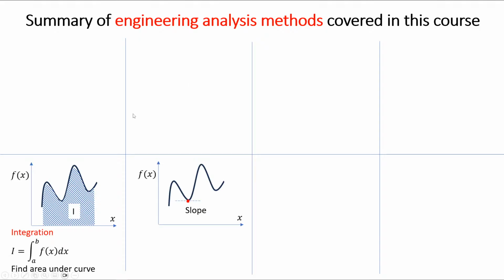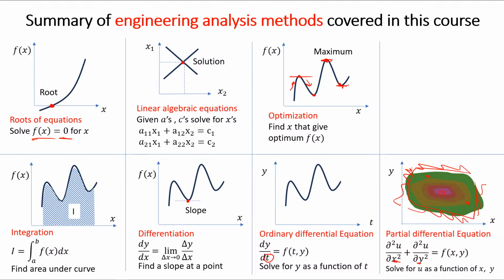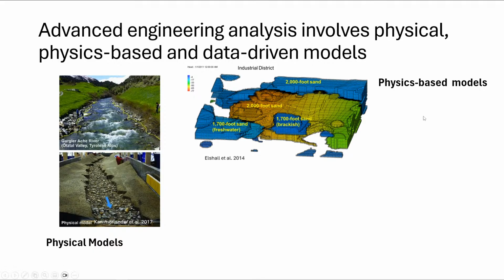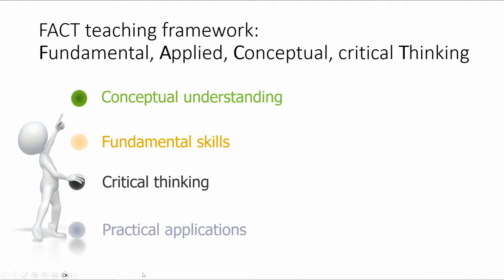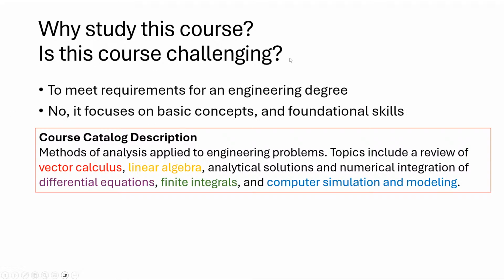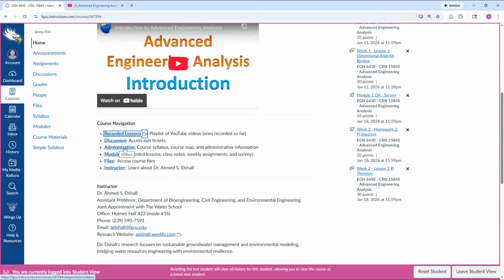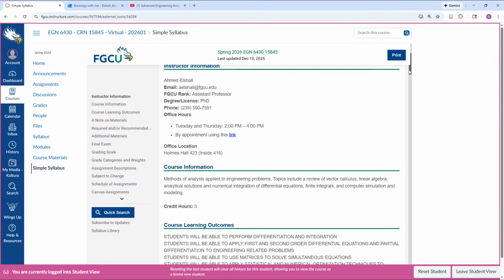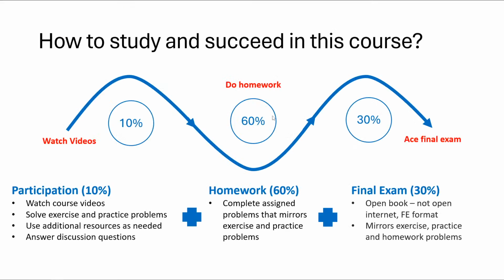Introduction to Advanced Engineering Analysis - Spring 2026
00:00:00 What you will learn
00:33:08 Why to learn this
00:43:09 How to get an A
00:49:29 Canvas course overview
01:06:42 Next steps